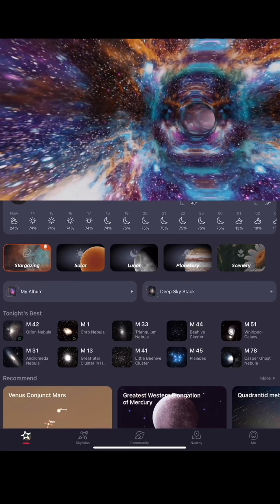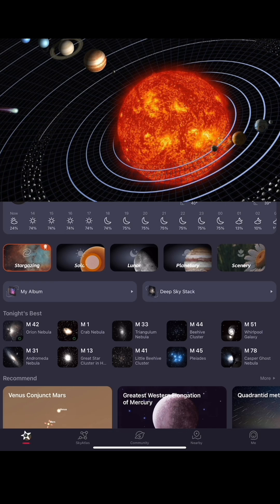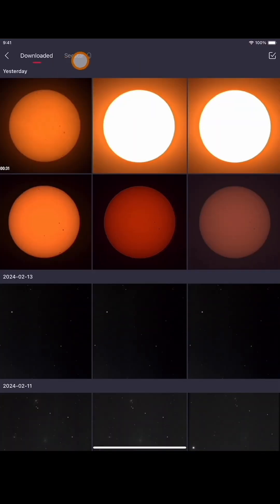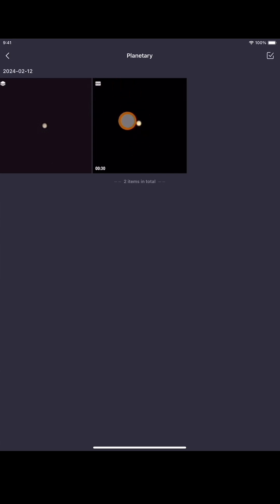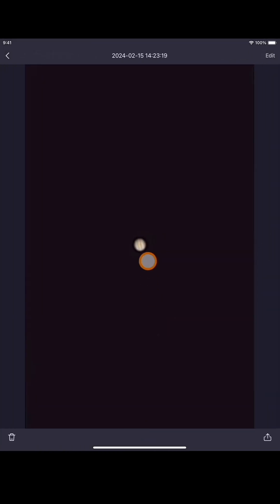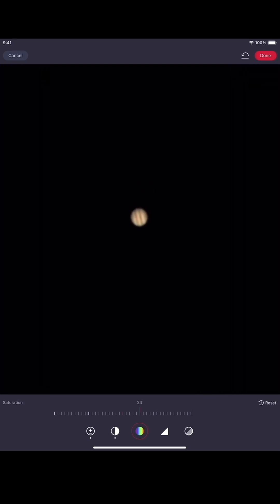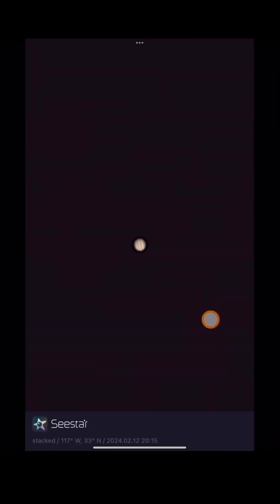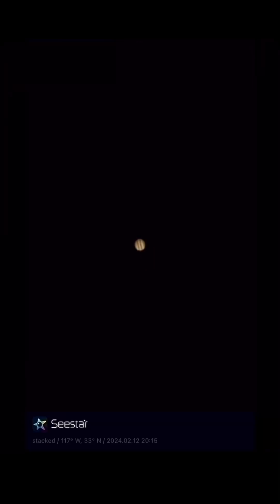Seestar: Jupiter Video Stack Simple Guide! Planetary: Watch tutorial NOW!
In this video: Simple Jupiter Video Stack Tutorial and easy post processing with the Seestar app.

Eclipse glasses (must be ISO 12312-2 certified!)

⏰ Time Stamps
0:00 Jupiter Stack Intro
0:39 Tutorial
1:31 Stacking Complete
2:02 Post Processing Tutorial on Seestar app
2:19 Post Processing Image Result on Seestar app
2:45 Post Processing Tutorial on phone
3:12 Post Processing Image Result with Phone